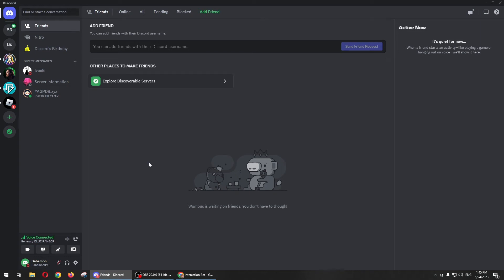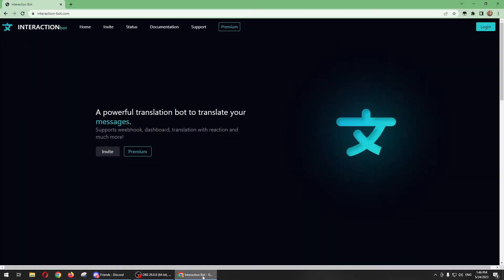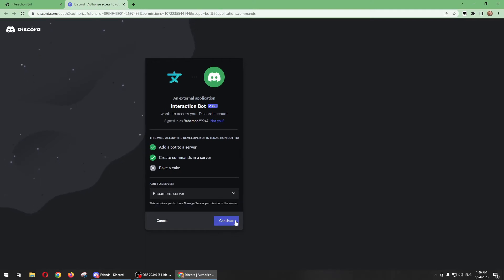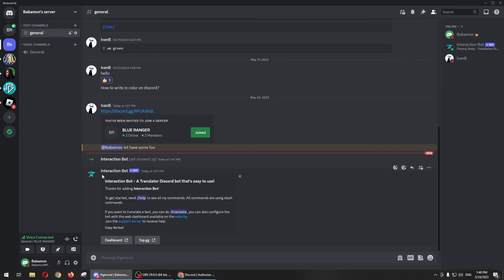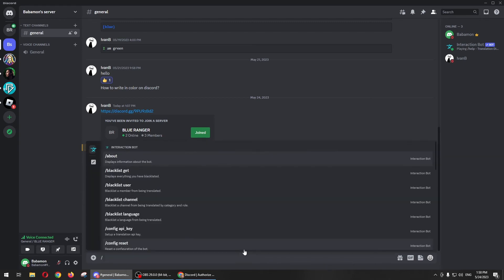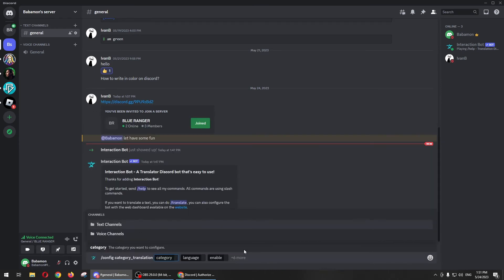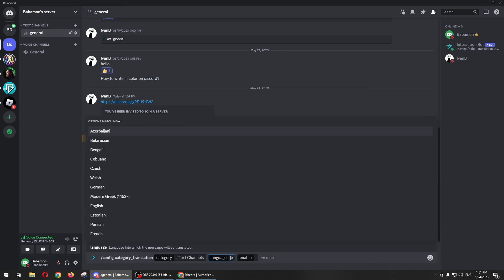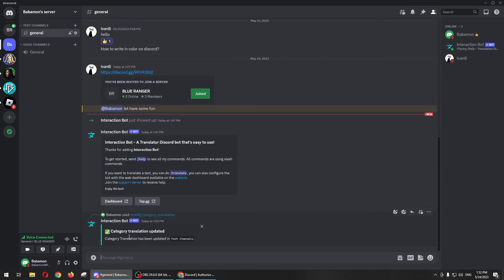How to Add Translator Bot to Discord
In this video, I'll show you how to add a translator bot on Discord.